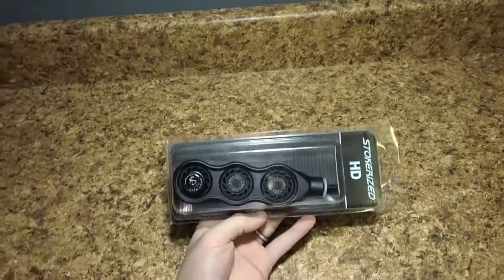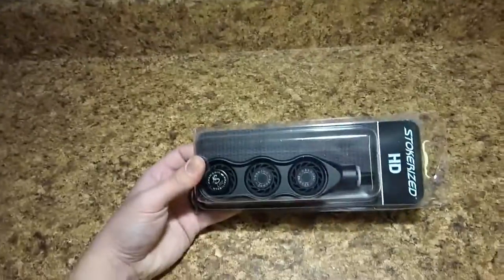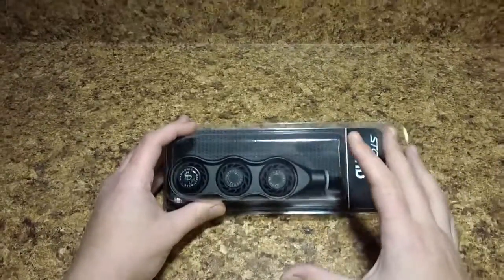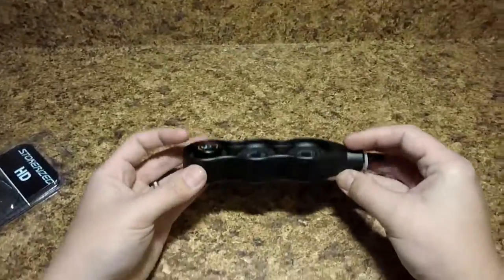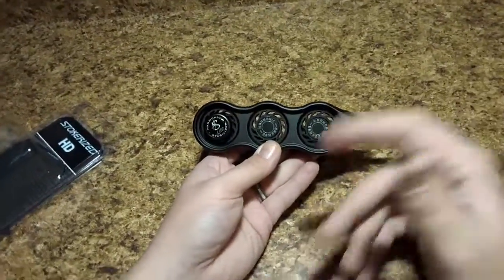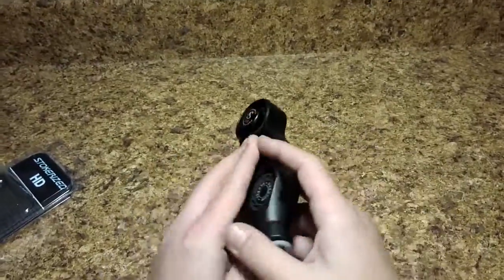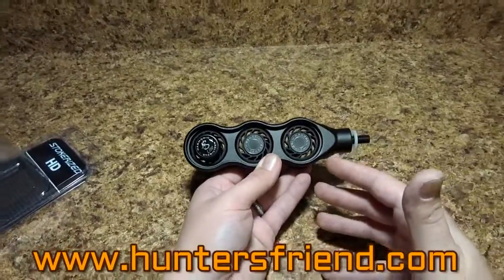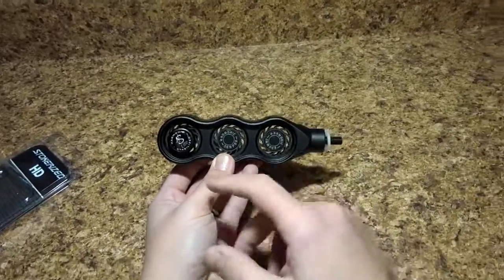Stokerized HD -Harmonic Stabilizer- product review!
In this video we take a look at the Stokerized HD Stabilizer. If this is a product that you are interested in, be sure to check out this video and see if it is right for you!